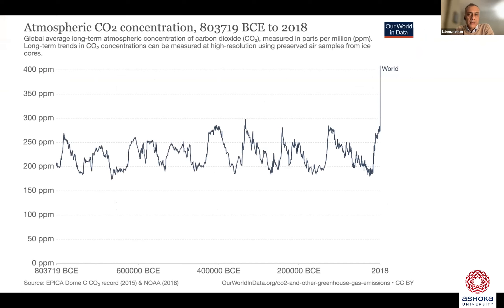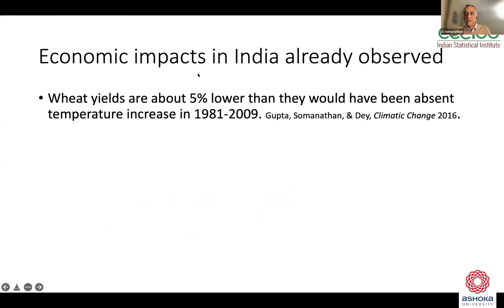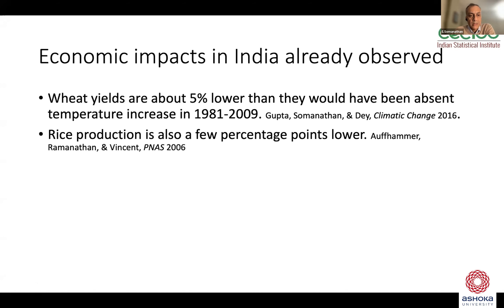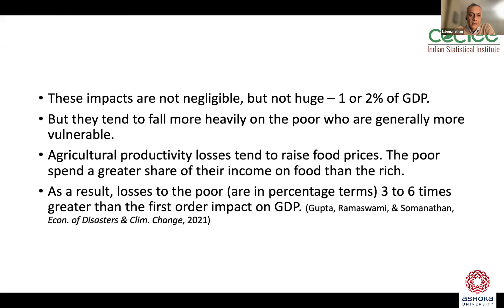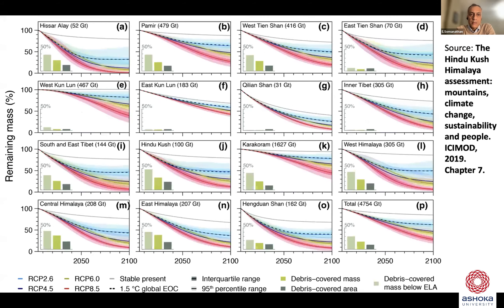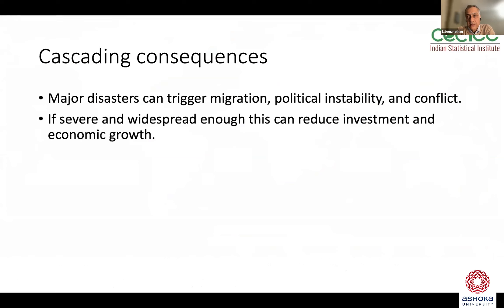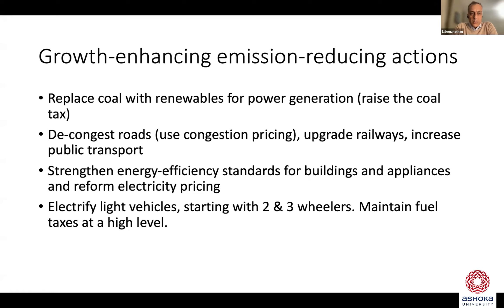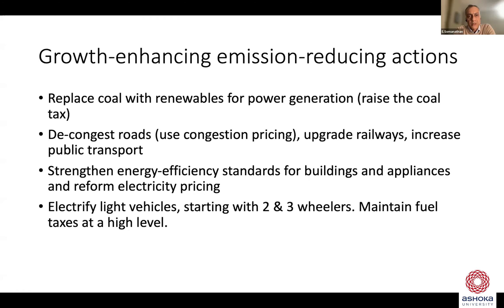'Some Climate Economics for India' | E.Somanathan | Healing Earth 2.0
This session was part of Day 1 — the Economics of Climate Change — of the Healing Earth 2.0 Conference on 18th February 2022.
The Healing Earth Conference is a flagship annual conference organised by the Centre for Climate Change and Sustainability (3CS) to facilitate conversations around the effects of the climate crisis and its wider impact on our world today. Healing Earth 2.0 happened on the 18th & 19th February 2022. Day 1 of the conference focused on ‘the Economics of Climate Change’ and Day 2 focused on ‘the Plant Humanities’.

Theme for Day 1: Economics of Climate Change
Global warming is perhaps the most serious problem confronting the world today. Many estimates suggest that unless global emissions policies change dramatically, large parts of the world may become uninhabitable by the end of the current century. Unfortunately, while there is an awareness of the need to urgently implement corrective policies, there is no international consensus about the best way forward because of disagreements about how to share the costs of such corrective policies. This session will focus on some of the thorny issues in this context.

About the Speaker:

E. Somanathan is Professor in the Economics and Planning Unit of the Indian Statistical Institute in Delhi, and Head of the Centre for research on the Economics of Climate, Food, Energy and Environment (CECFEE).
His research is in the economics of environment and development. He received his PhD from Harvard University and has taught at Emory University, the University of Michigan, and Princeton University. He has been Executive Director of SANDEE (South Asian Network for Development and Environmental Economics), a Coordinating Lead Author for the Fifth Assessment Report of the IPCC, and is a Co-Editor of Environment and Development Economics.